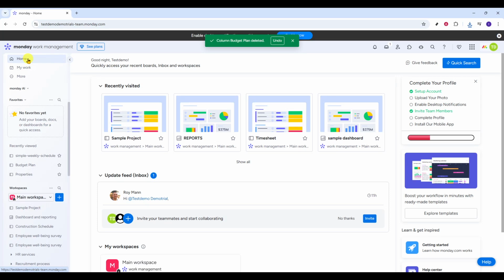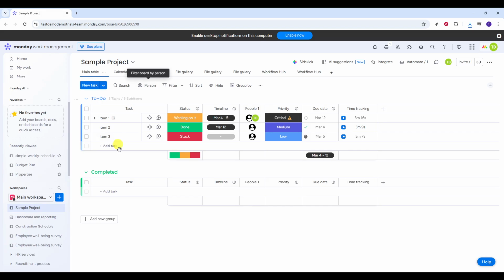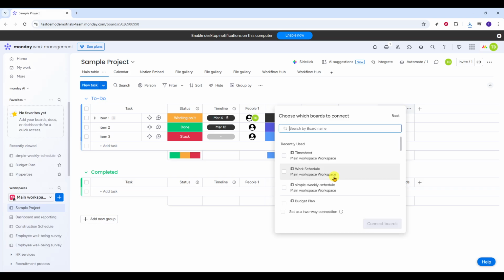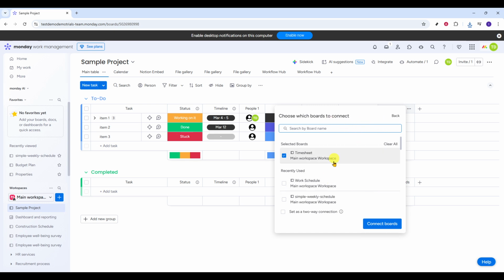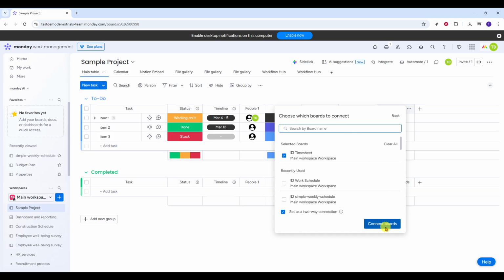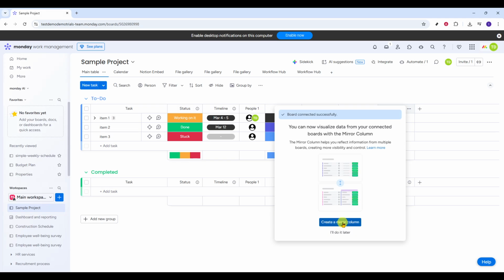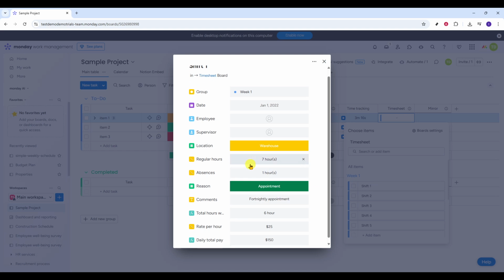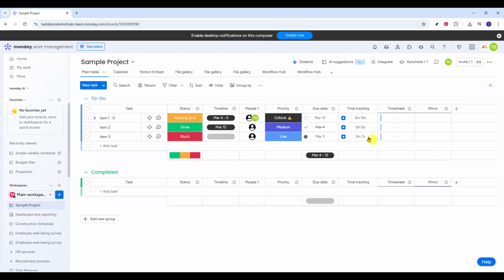How To Use Connected Board And Mirror Columns In Monday.com (2026) (Best Method)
In this video, you’ll learn how to use Connected Board and Mirror Columns in monday.com step by step. This monday.com connected board tutorial explains how to link boards and manage data easily using the monday.com connect boards feature.

We’ll show how to use connected boards in monday.com, how to set up the monday.com mirror column, and how the monday.com board connection guide works for linking tasks between boards. You’ll also learn how monday.com mirror columns explained can help you mirror data between boards and keep your workflow organized.

If you want to understand the monday.com mirror column tutorial, how to create board relationships, and how to use monday.com advanced columns for better workflow automation, this monday.com board linking tutorial will help you get started quickly.